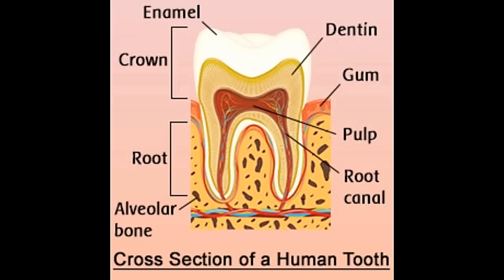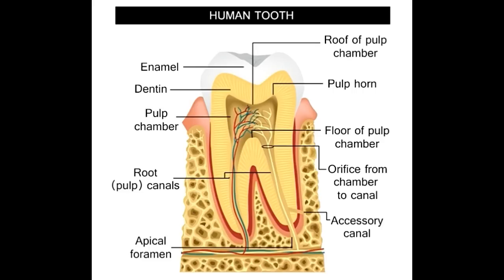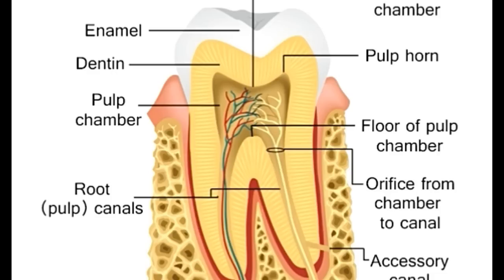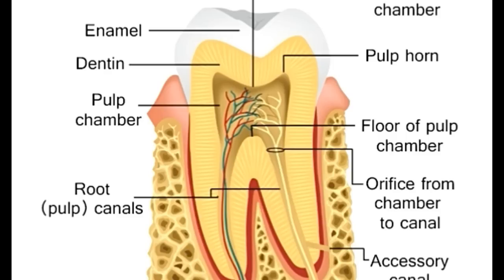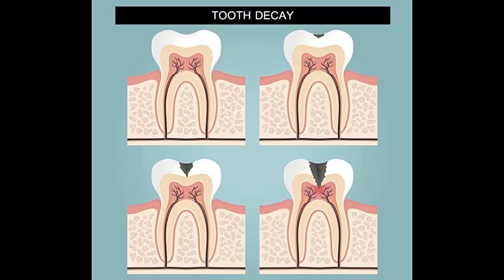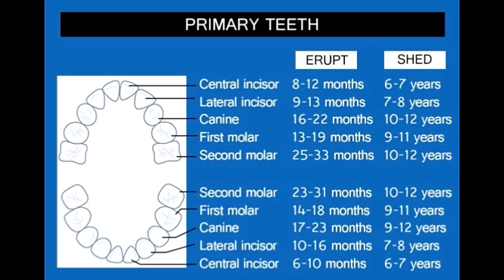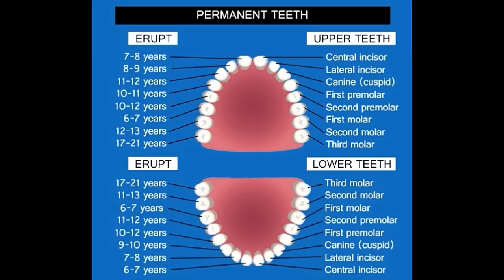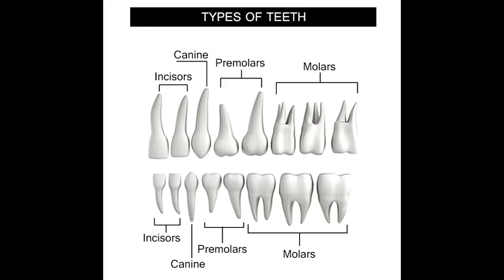Human Tooth Anatomy With Labeled Diagrams